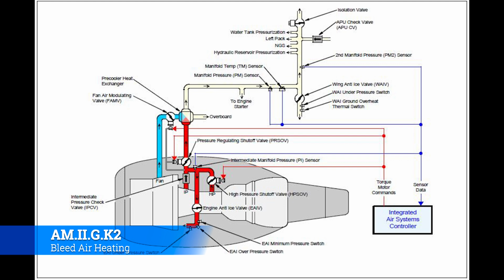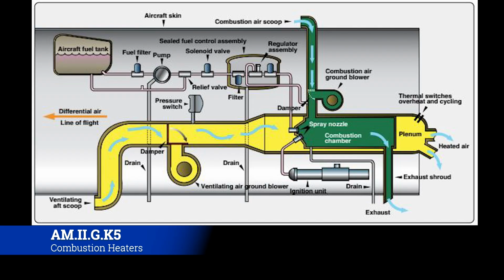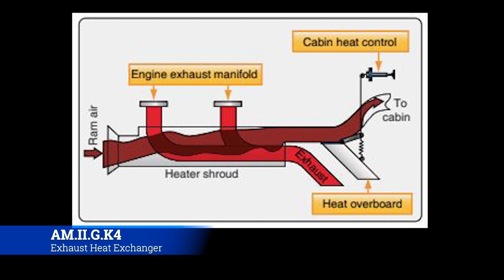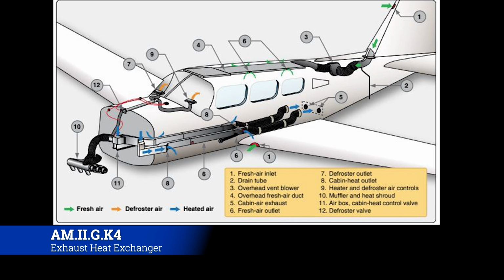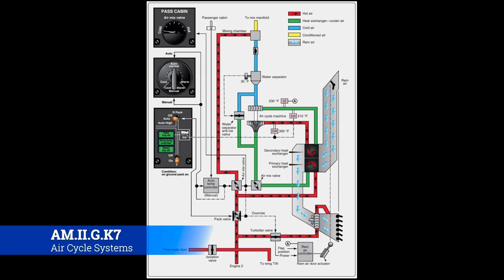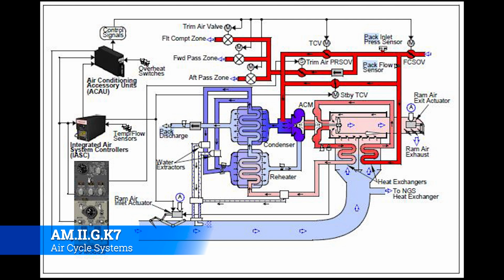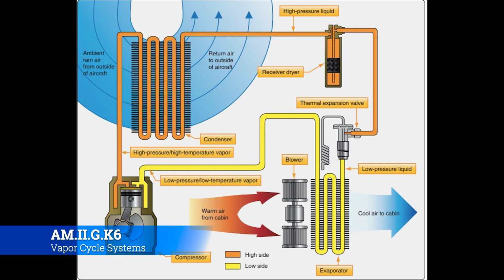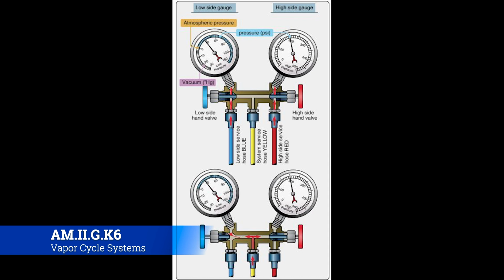Heating and Cooling 1347.01.06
In this video we talk about the airframe side of the fuel system, the components involved, and the maintenance practices that go along with it.

00:00-03:59 AM.II.G.K2 Bleed Air
03:59-10:20 AM.II.G.K5 Combustion Heaters
10:20-18:21 AM.II.G.K4 Exhaust Heat Exchanger
18:21-28:19 AM.II.G.K7 Air Cycle Systems
28:19-33:24 AM.II.G.K6 Vapor Cycle Systems
33:24-44:39 AM.II.G.K3 Aircraft Instrument Cooling